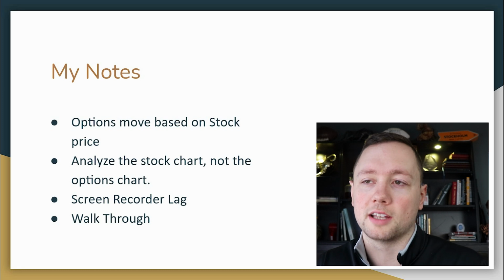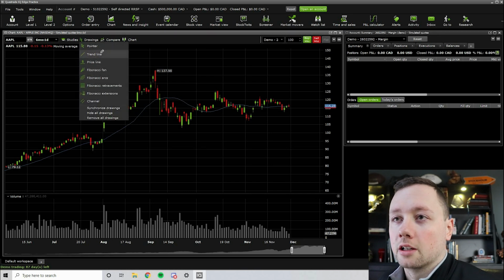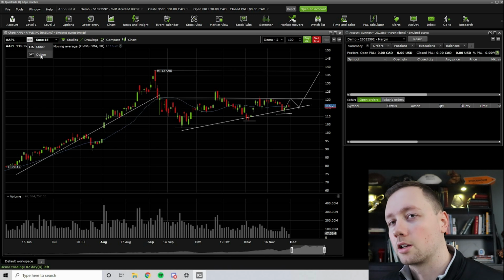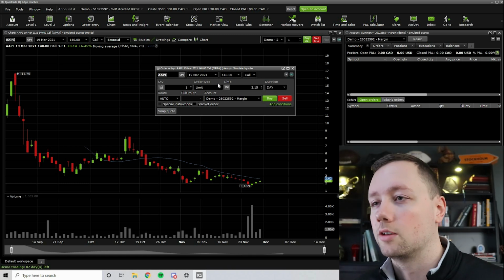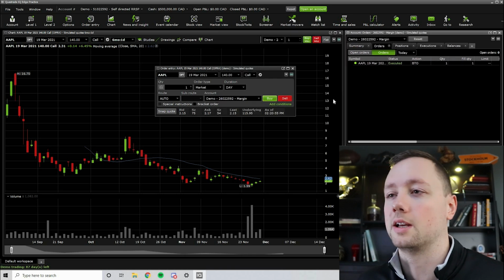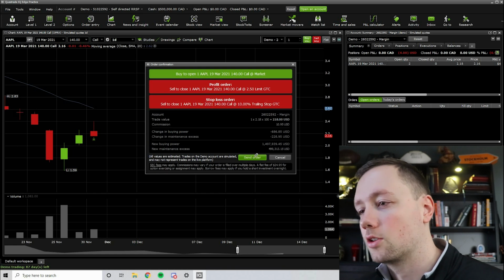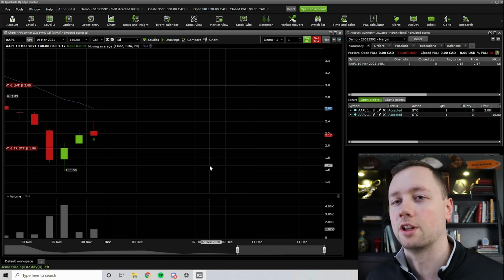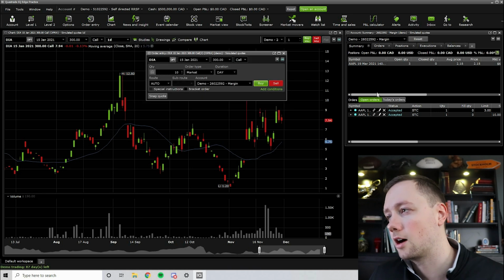How to trade options on Questrade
Here is a step by step walkthrough of how to trade options on Questrade.

FREE STOCK MARKET COURSE- sign up for Skillshare and get 2 weeks free access to the entire platform! Including my 9 hour course!

📖 Best Investing Book
📕Best Technical Analysis Book

My Trading Setup:

Gun Mug